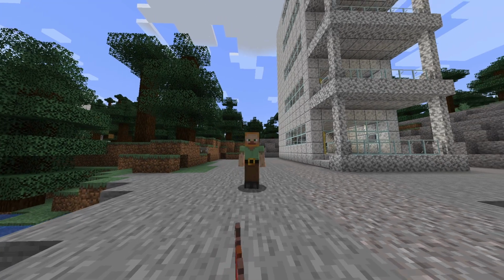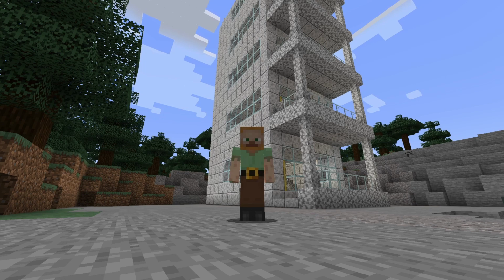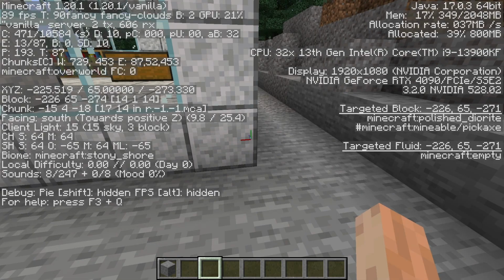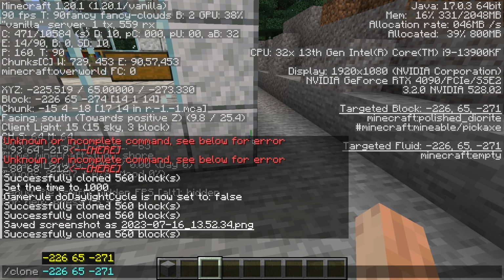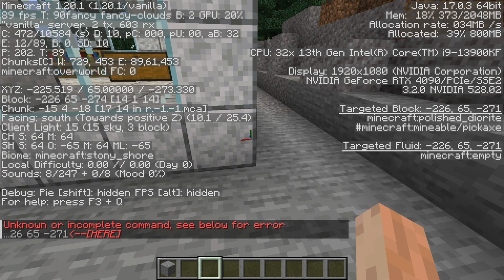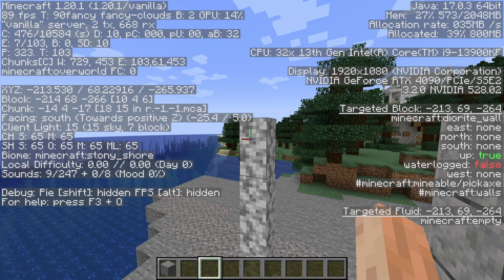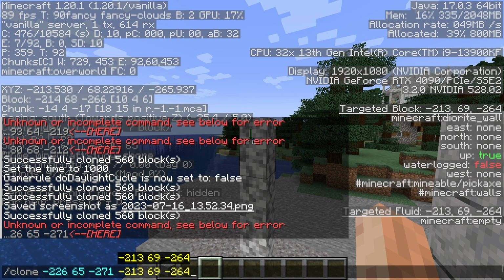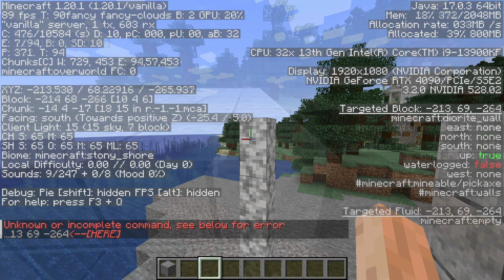How to Build Fast in Minecraft Using the CLONE Command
This Minecraft tutorial teaches you how to use the Minecraft clone command. You will learn how to build faster and more efficiently using this command and modular construction in Minecraft.

Timestamps
0:00 Start
0:36 Preparation for using clone
1:14 Finding coordinates for object to be cloned
2:05 Using Debug Menu and Targeted Block Information
2:18 Handy Way of Letting Minecraft Remember the coordinates
3:00 Finding the Upper Coordinate of Area to be Cloned
3:35 Identifying the Clone Destination Coordinate
4:30 Cloning the Next Floor